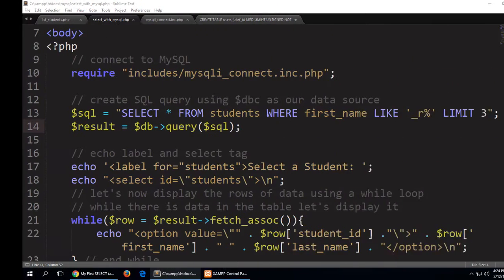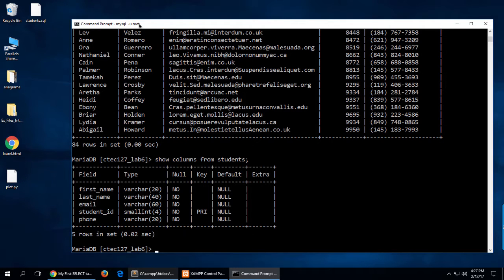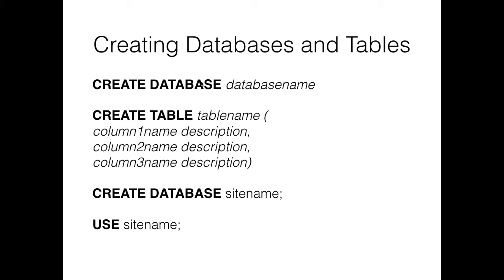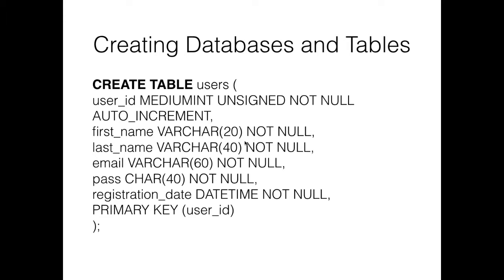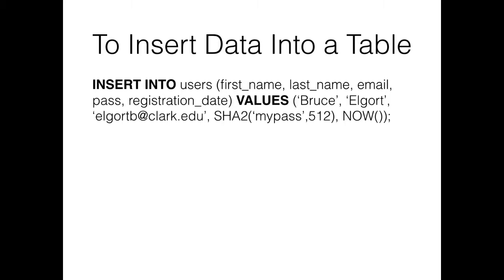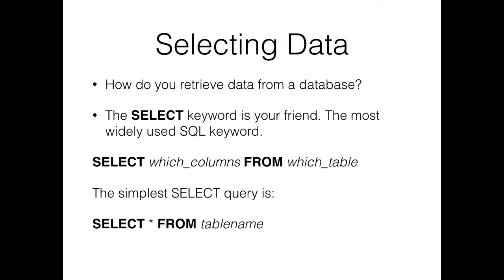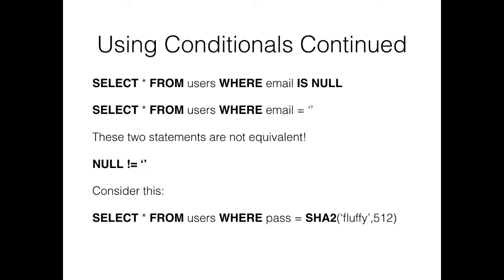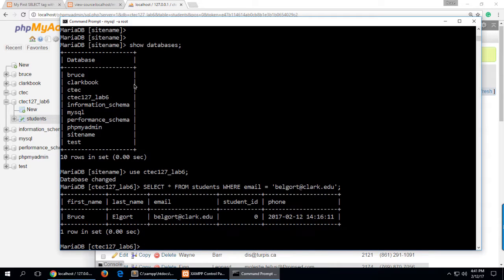Week 6 - Lecture 1